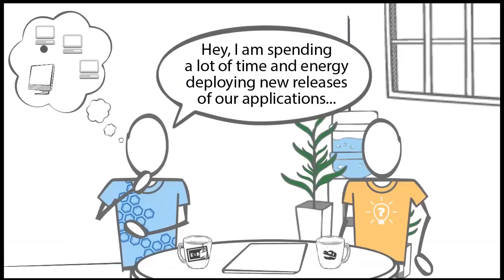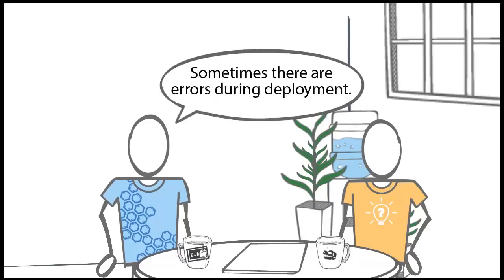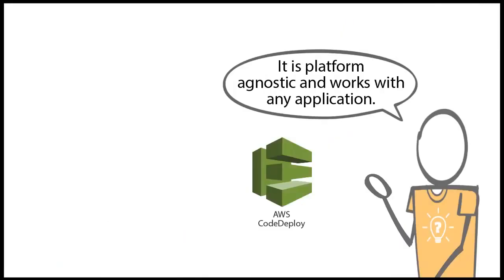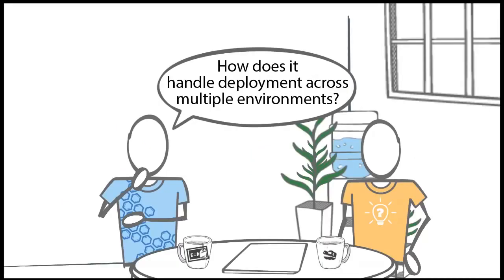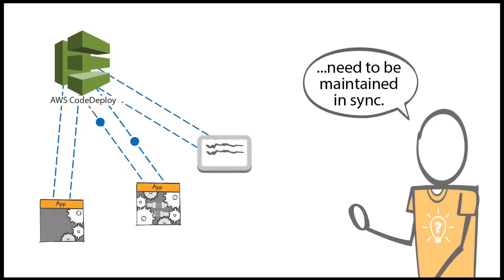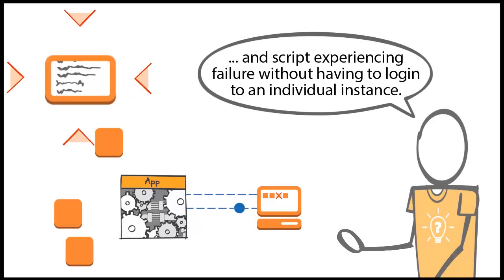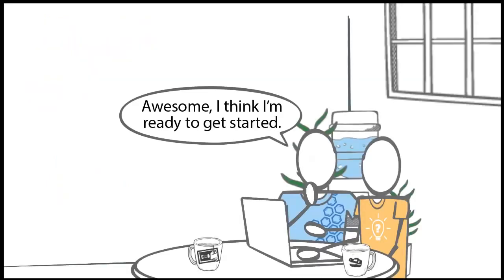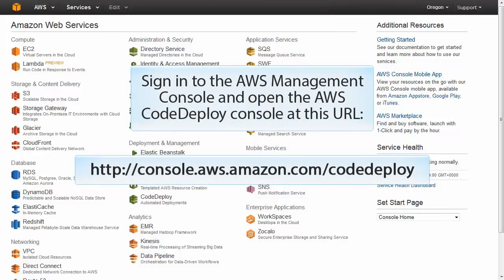Technical Introduction to AWS CodeDeploy Automated Software Deployment on AWS